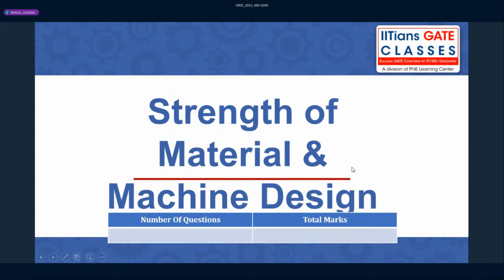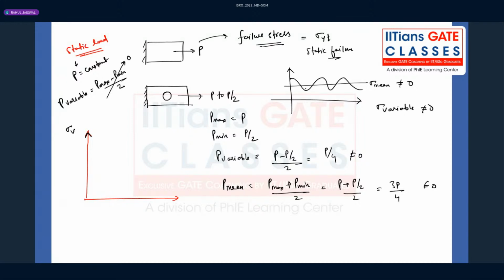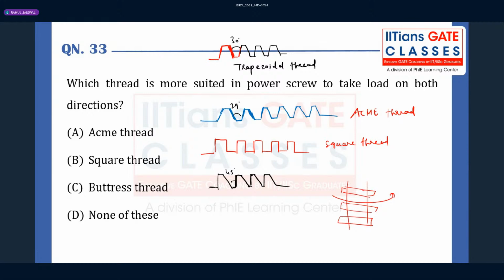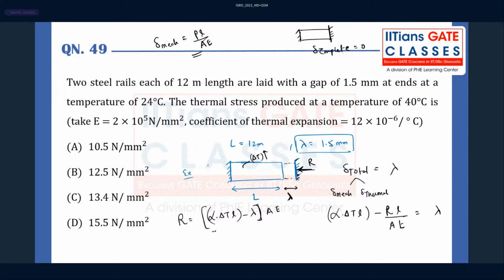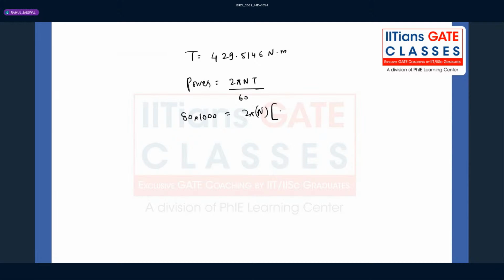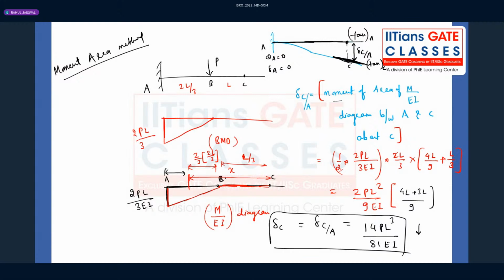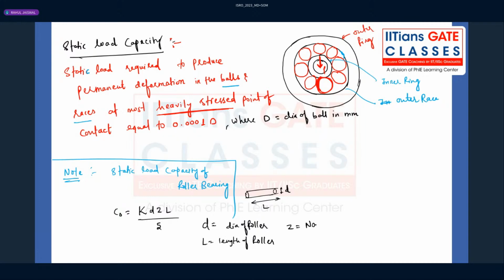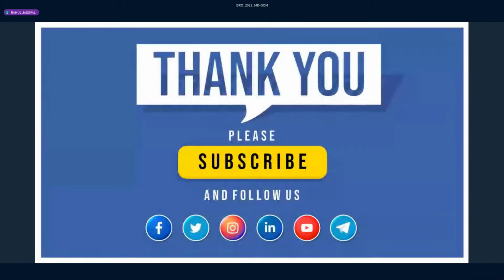ICRB PYQ solution series | SOM & Machine Design-2016 | ICRB- 2023 exam preparation for ME/AE stream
➡️ICRB PYQ solution series | SOM & Machine Design - 2016

✅Salient Features
Regards,
Team IGC